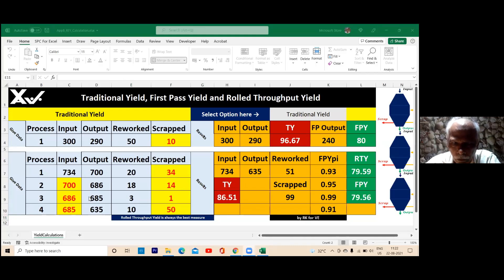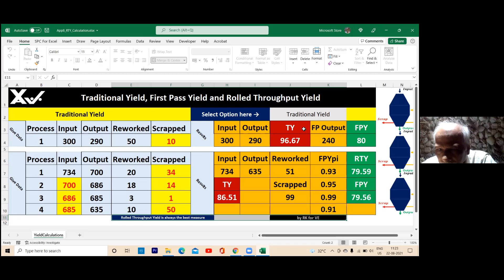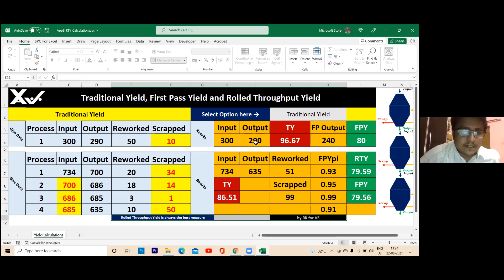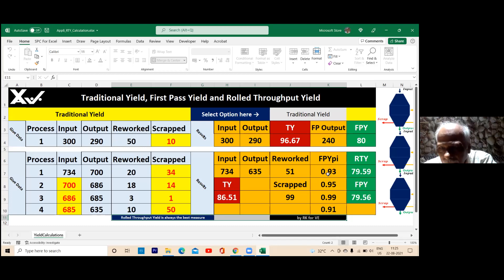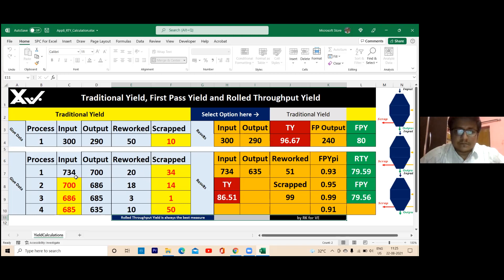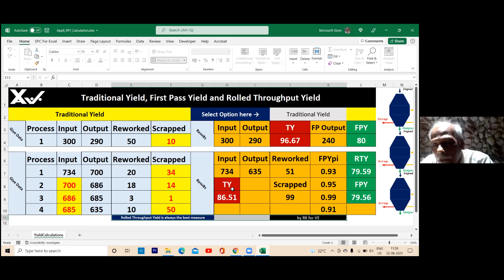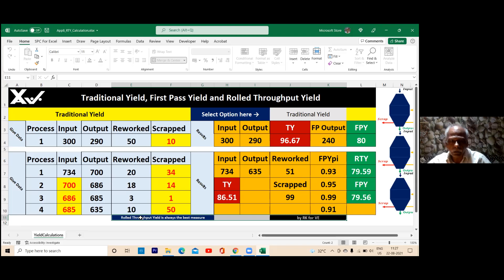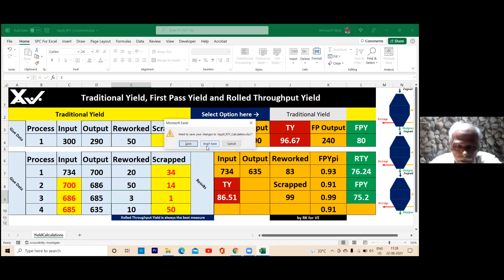3 SIGMA LEVEL CALCULATOR Dr RK 22 AUG